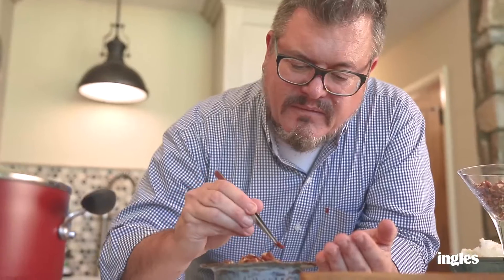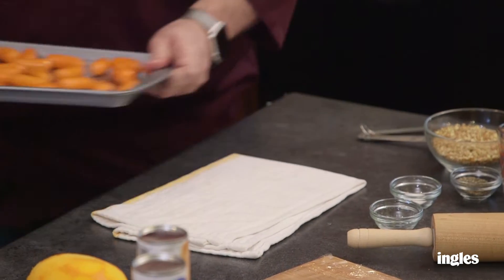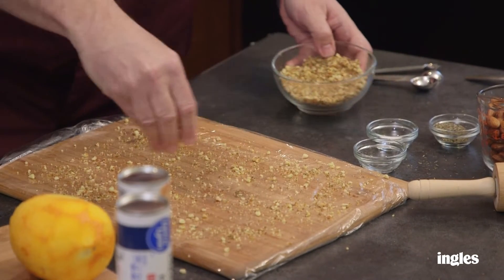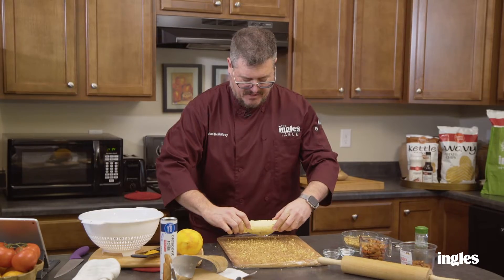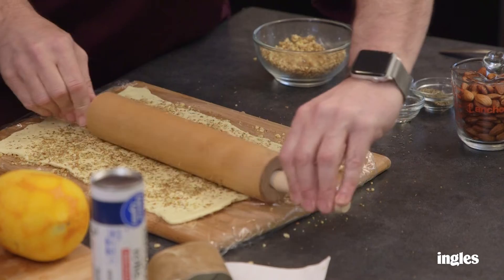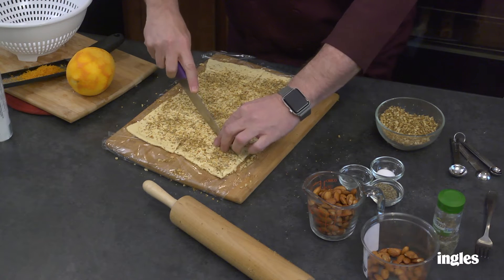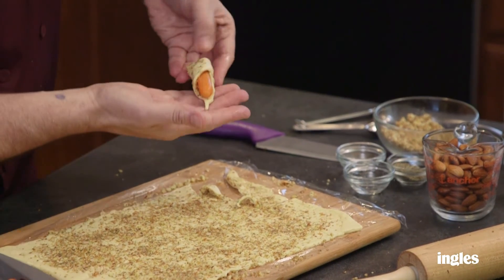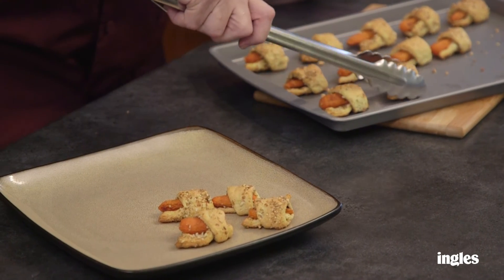Ingles Table - Michael McMutrey | Easter Crescents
Shopping List

• 1 bag baby carrots
• 2 tbsp. Olive oil
• Salt and pepper
• 2 pkgs. crescent rolls
• 1 cup chopped almonds
• 2 tbsp. Orange zest
• 2 tbsp. Fresh thyme, chopped
• 1/2 tsp. Salt
• Fresh parsley

• Place carrots on a sheet pan and toss with oil.
• Sprinkle salt and pepper on top and toss to coat.
• Roast at 400°F for about 15 min.
• While they’re cooking, in a bowl, mix together almonds, lemon zest, and thyme.
• Sprinkle each unrolled roll with a teaspoon of the mixture.
• With the top of carrot at the point, roll towards the small end.
• Bake at 350°F until golden brown, following the package directions.
• Place a sprig of parsley into the top of the exposed carrot.

Tips:

1. To keep your carrots fresh and looking there best, keep them in a container of water in the fridge. If the water gets
cloudy, replace it.

2. But don’t keep your celery in water. To keep your celery fresh and crisp, take it out of the bag and wrap it tightly in
aluminum foil.